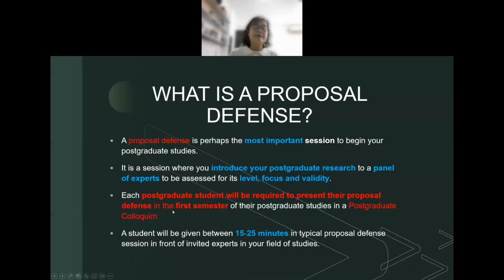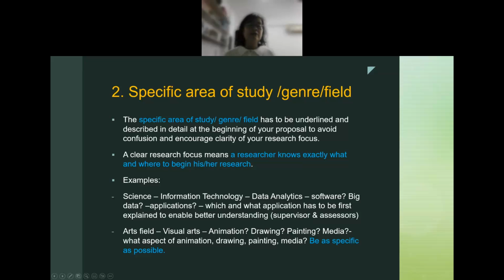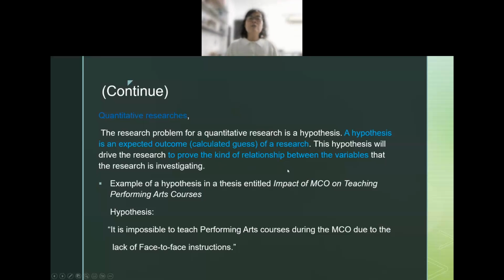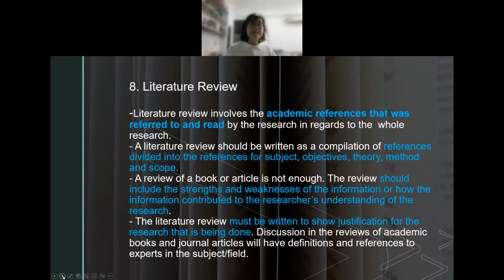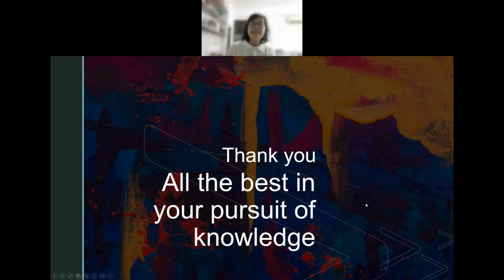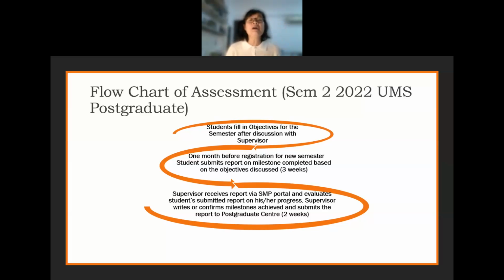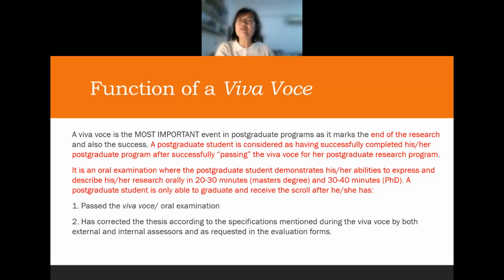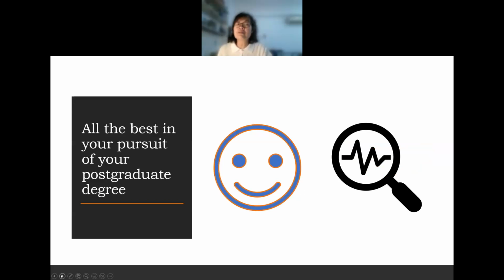Research Communications I Proposal Defense & Previva 2022 09 17 09 30 42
This is an explanation of how to prepare and write a proposal for the Proposal Defense section of your postgraduate degree in any of the arts programs offered in the Academy of Arts and Creative Technology (ASTiF) at Universiti Malaysia Sabah. This course is offered to newly registered students doing the compulsory Research Methodology Course before presenting their proposal.